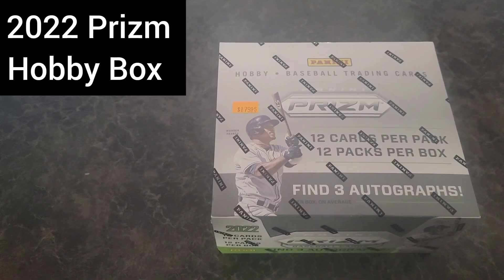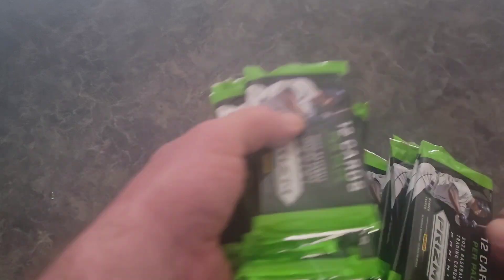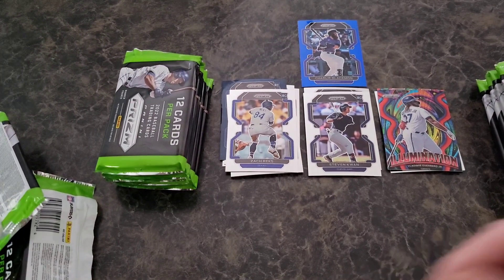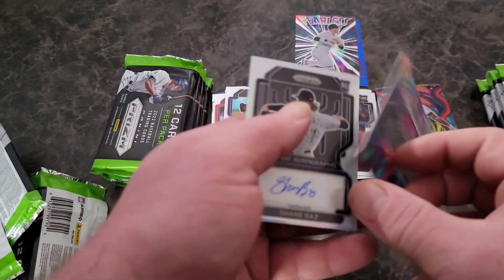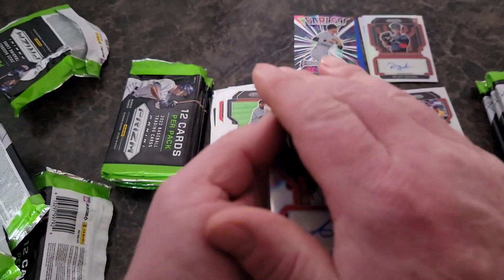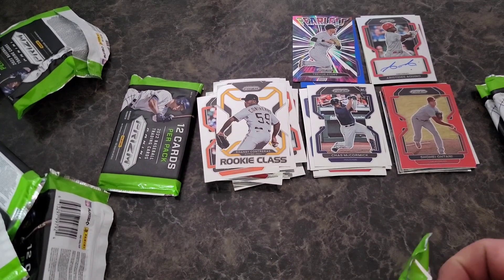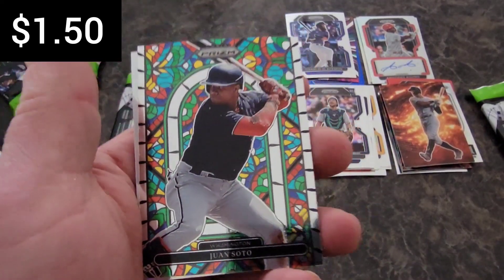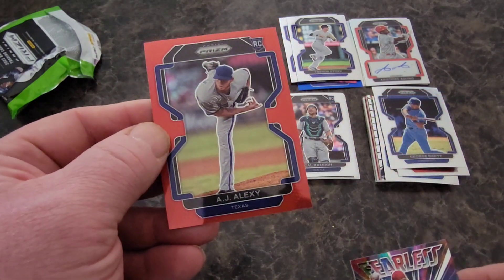"Lava-ing" the Case Hit!! 2022 Prizm Hobby Box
Prizm Baseball has been a let down for me for years. Score some nice rookies and a CASE HIT!. By far my best rip of Prizm.